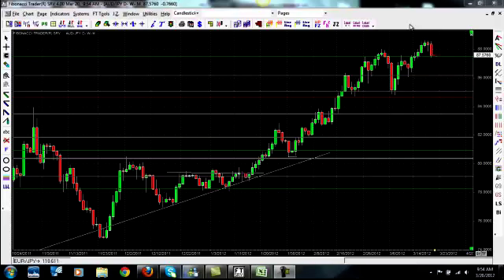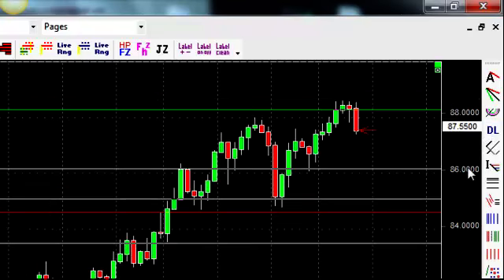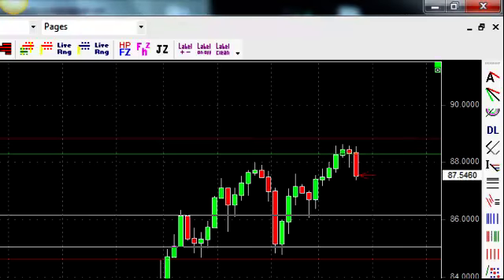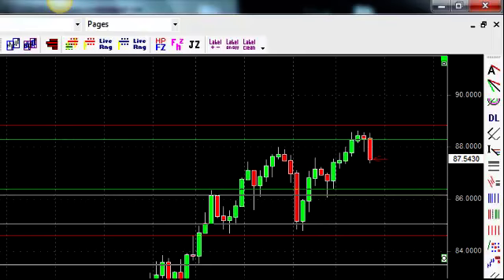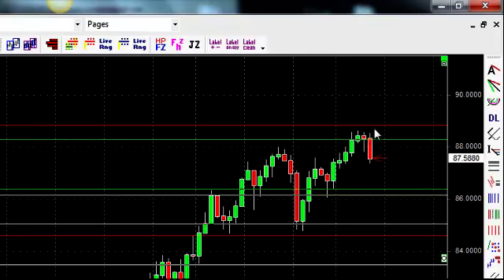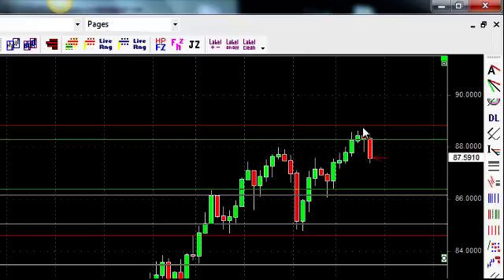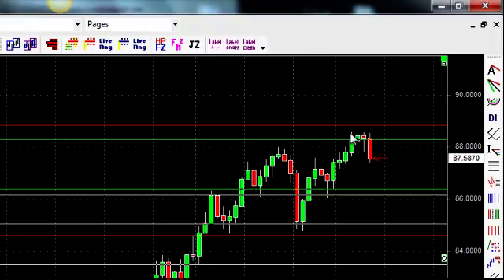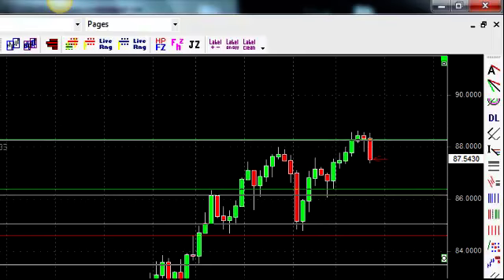Forex Trading for Beginners Part 3 - How to Manage Your Forex Trades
- Free Forex Signals Alerts Service and Training Videos

In this video from our Forex Trading for Beginners series we discuss 2 ways to manage your Forex trades:

1. The "set it and forget it" method
2. The Risk removal method